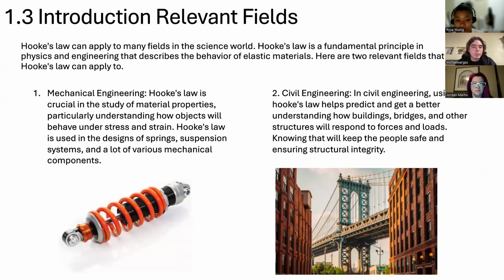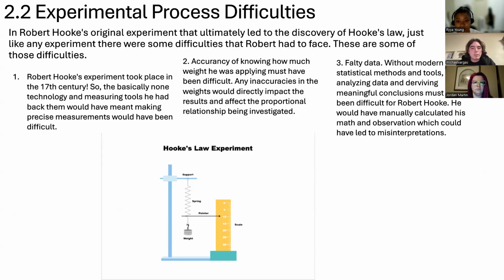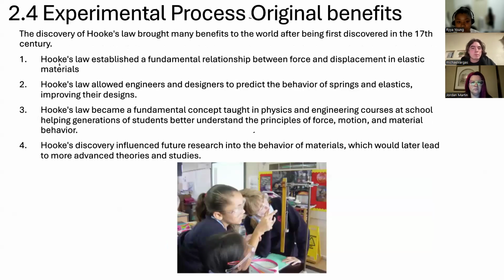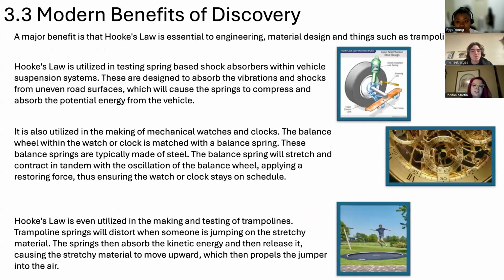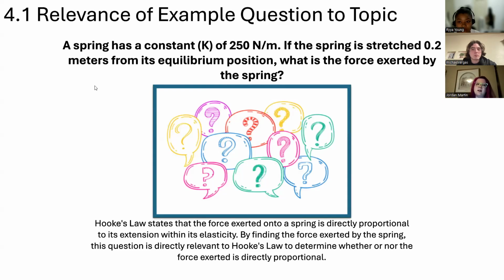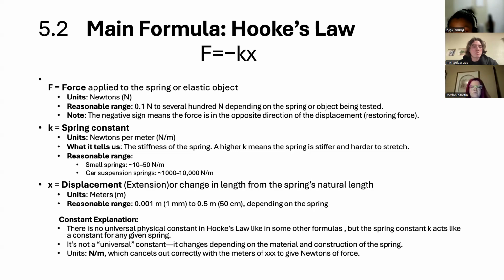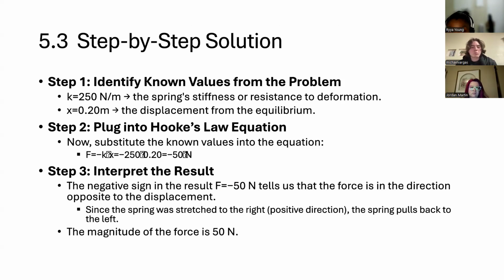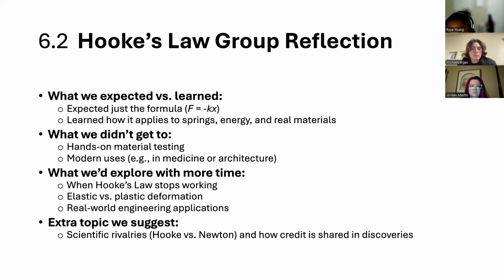Hooke’s Law Presentation 2025